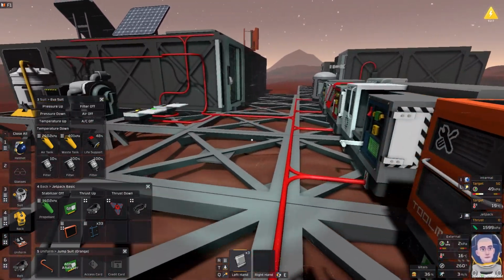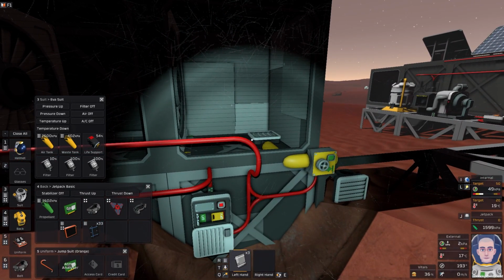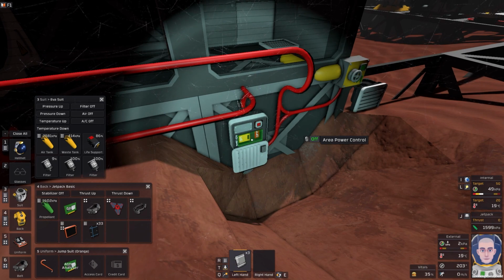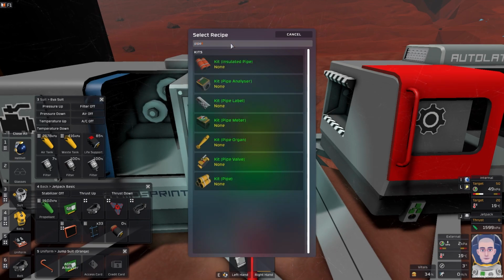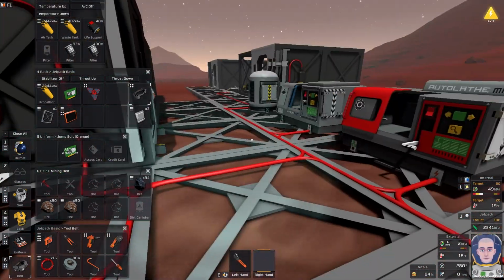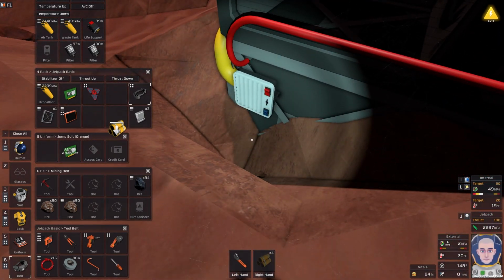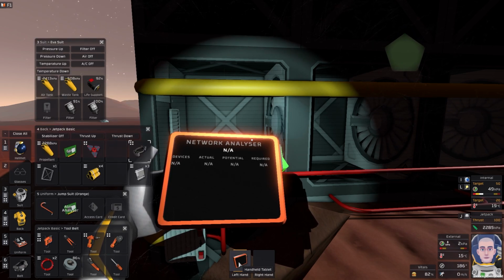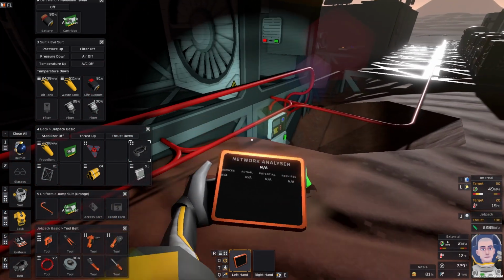Stationeers: The StationEARS Update | Part 21 - IT WORKS!...SORT OF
Stationeers: The StationEARS Update is the new game we are looking at today with an Overview/Review of what it is and how its gameplay plays. First we will review the need to know basics of Stationeers: The StationEARS Update before jumping into deeper gameplay impressions. Construct and manage your own space station either by yourself in singleplayer or with friends online! Fully functioning atmospherics, science, power, engineering, medical, logic, and agricultural systems. Explore to find asteroids and construct elaborate factories to harvest your resources!